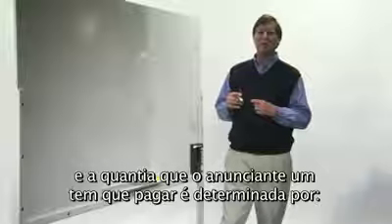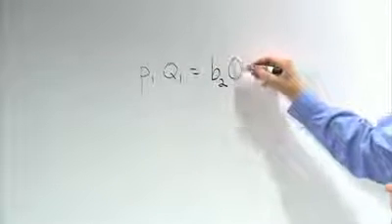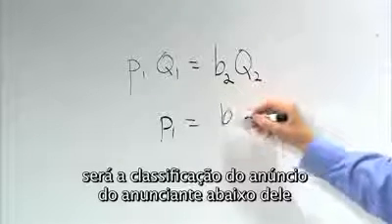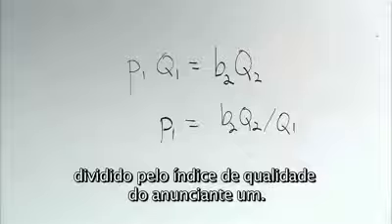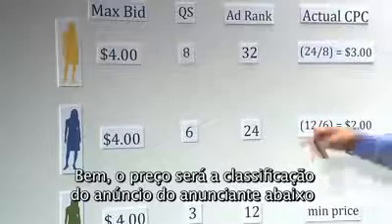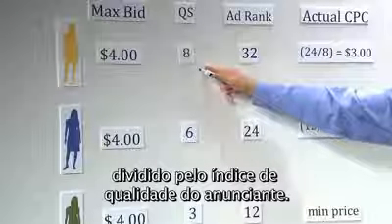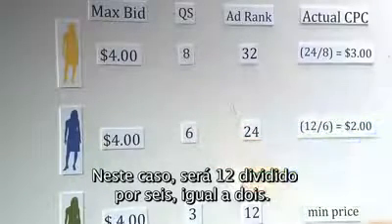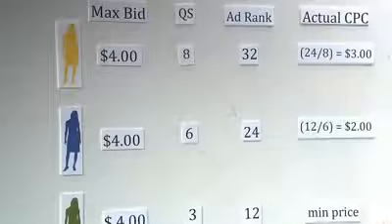Como funciona o leilão do Google Adwords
O Google visa proporcionar uma experiência satisfatória. Será considerado o valor pago, mas também o conteúdo do seu site ou página que deverá ser relevante no atendimento da pesquisa realizada. Entenda!